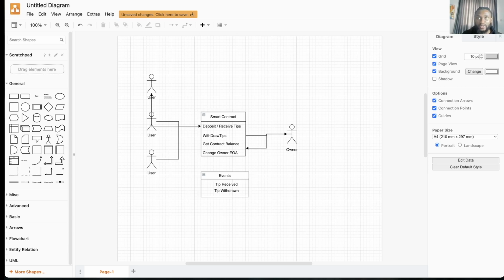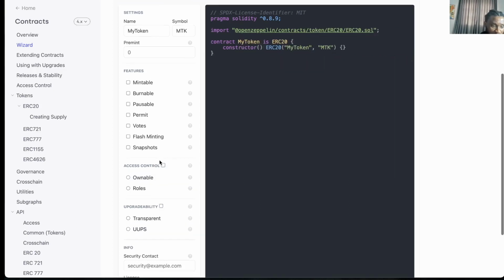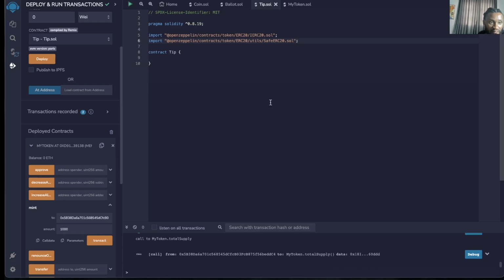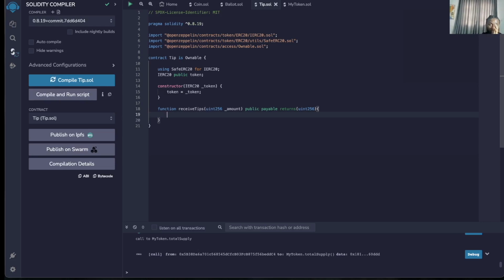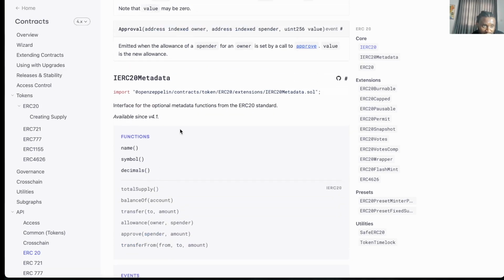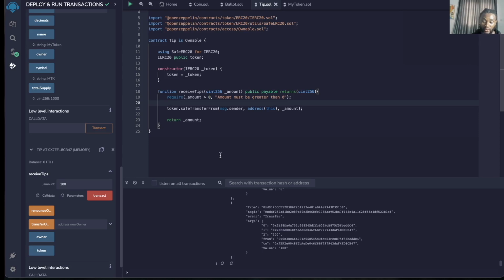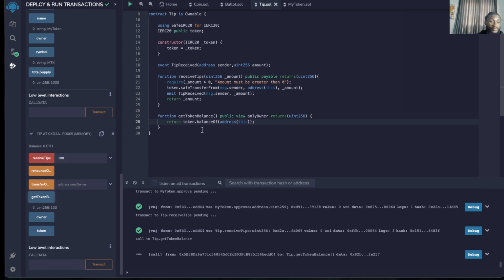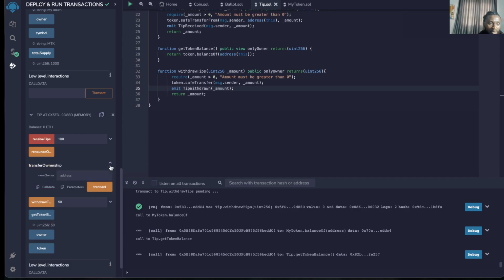How To Build A Tipping Smart Contract using Solidity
In this video, we will build a Tipping Contract that you can deploy on any EVM compatible chain. The contract will ensure the following:

You can withdraw the Tokens from the contract to your Externally Owned Address (EOA) also known as your Wallet Address.

As the owner of the contract, you are the only one who can carry out the withdrawal function.